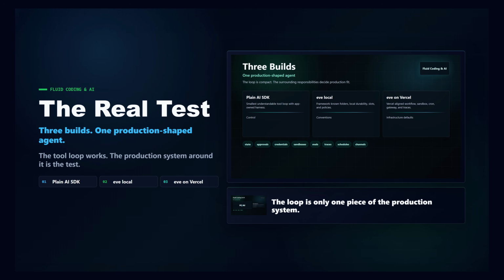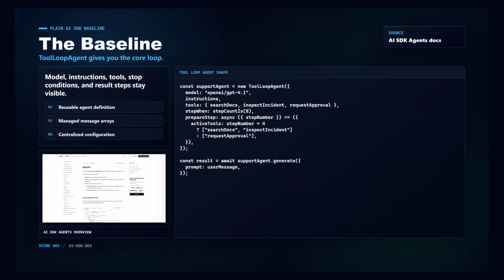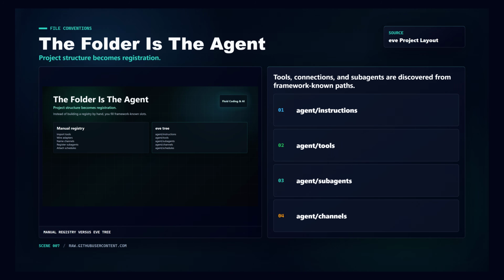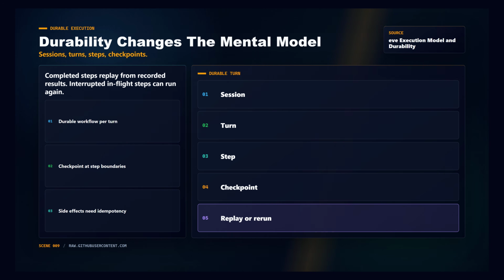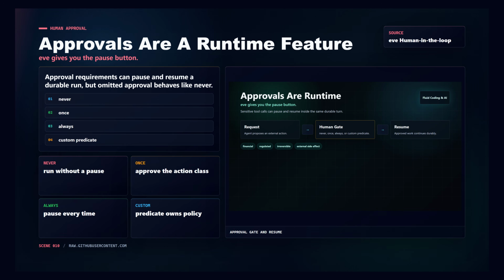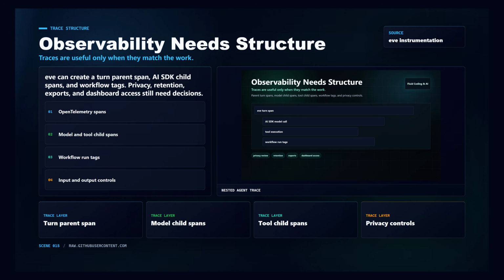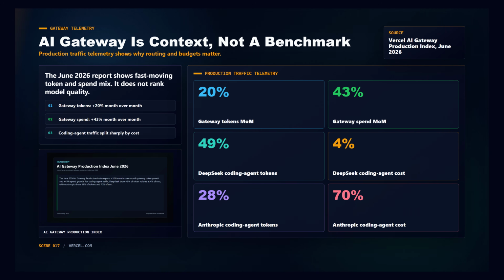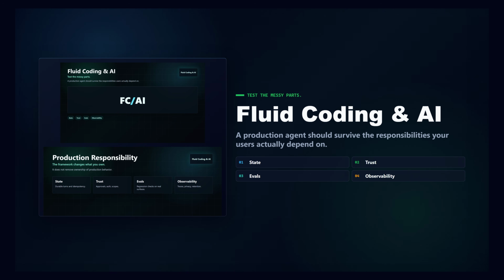Vercel Eve Tested: What It Really Removes From Agent Builds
The tool loop works fast. This video tests what Vercel Eve actually moves out of your app code.
Plain AI SDK ToolLoopAgent vs Eve local vs Eve on Vercel: durability, approvals, sandboxes, evals, traces, channels, schedules, credentials, and deployment.

Vercel introduced eve as an open-source agent framework with durable execution, sandboxed compute, human-in-the-loop approvals, subagents, evals, channels, schedules, and Vercel deployment alignment. The useful question is not whether an agent can call a tool. It is whether the framework removes the production glue you would otherwise build yourself.

This video compares three production-shaped builds:
- Plain AI SDK ToolLoopAgent as the smallest understandable loop
- Eve running locally with filesystem conventions and local durability
- Eve deployed on Vercel with Workflow, Sandbox, Cron, AI Gateway, and observability defaults

The verdict is practical: eve changes what you own, but it does not remove ownership of the trust model. Auth, credentials, scopes, approval policy, idempotency, telemetry privacy, budgets, and production state still need engineering.

Chapters:
00:00 The real production-agent test
00:49 Plain AI SDK ToolLoopAgent baseline
02:36 What Eve claims to standardize
04:12 Durability and approvals
05:24 Sandboxes and credentials
06:41 Channels, schedules, and evals
07:53 Observability and deployment
09:10 AI Gateway context, not a benchmark
09:48 The practical verdict

Evidence note: the AI Gateway Production Index is used as production traffic and cost context, not as a controlled benchmark of Eve, ToolLoopAgent, DeepSeek, or Anthropic.